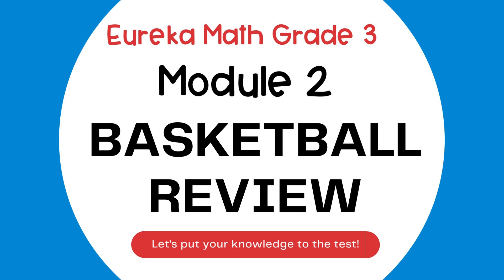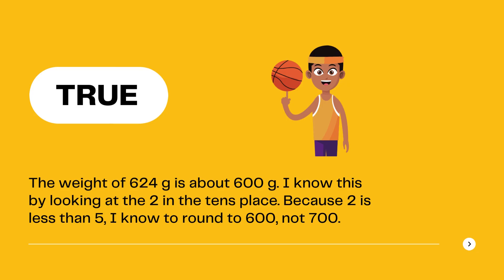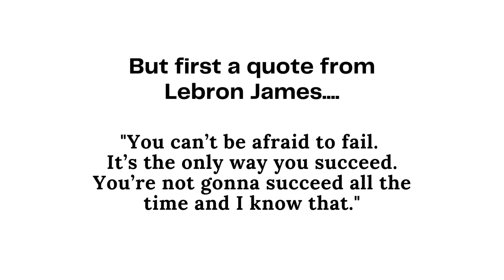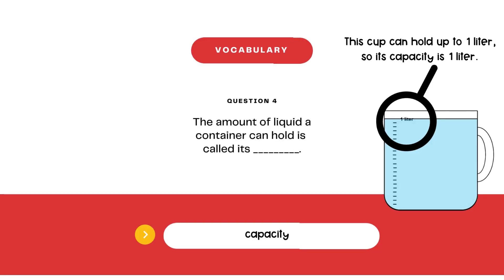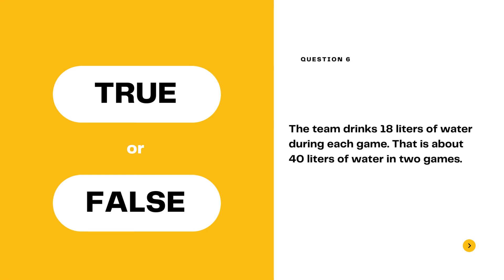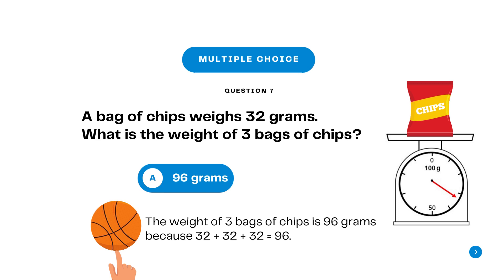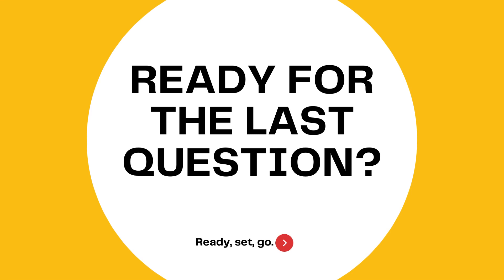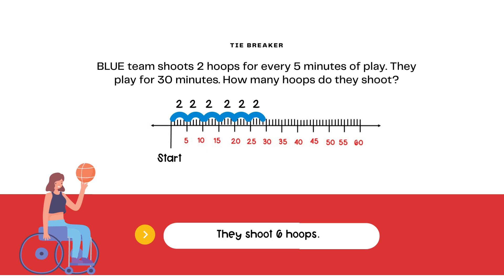Grade 3 Module 2 Review | 3rd Grade Math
Review Eureka Math Grade 3 Module 2 with this engaging basketball themed quiz. This presentation is 100% original content that I created for my 3rd grade class.